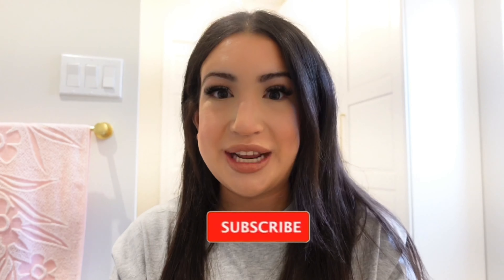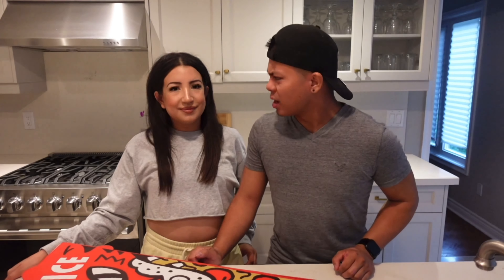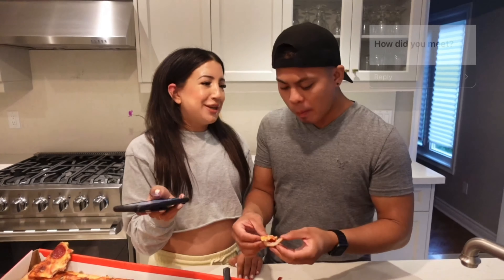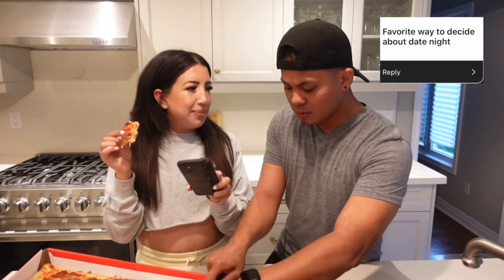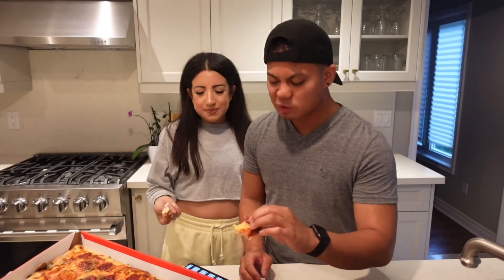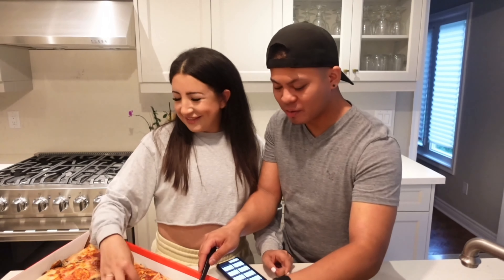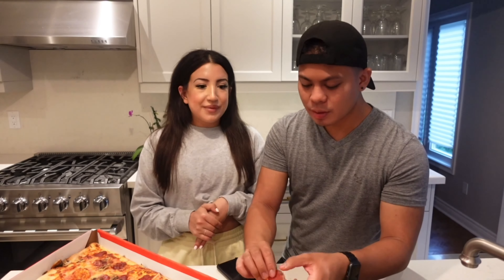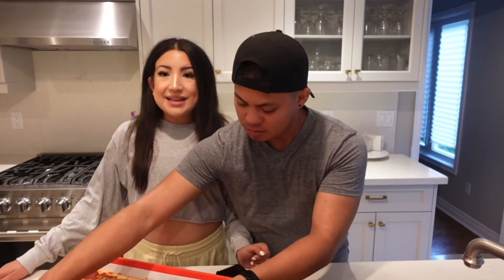Eating the biggest pizza slice you've ever seen | Vlog #8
Hi beauties. Today we’re picking up and eating the largest pizza slice ever while answering some of your questions. Enjoy xo ….

- La Roche Posay Hydraphase Light 72H Intense Moisture
- Pixi Glycolic Body Wash
- Christophe Robin Purifying Shampoo (75mL)